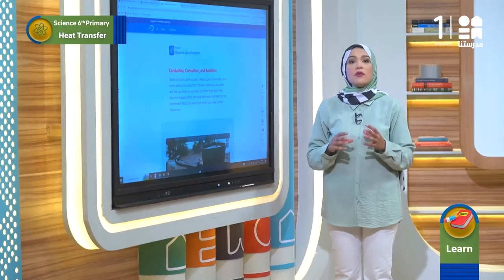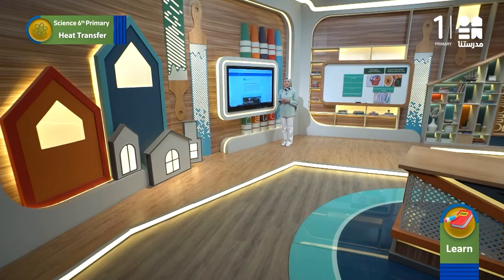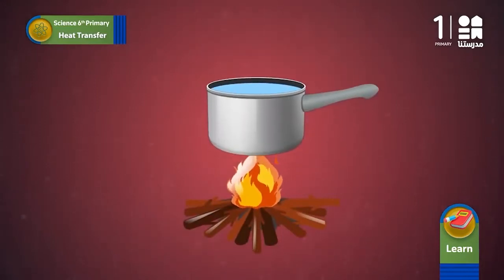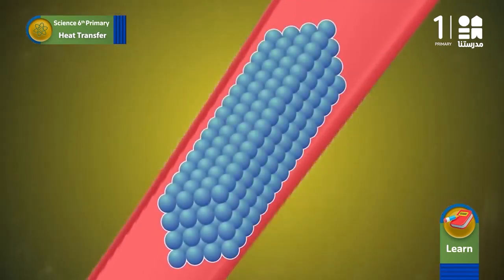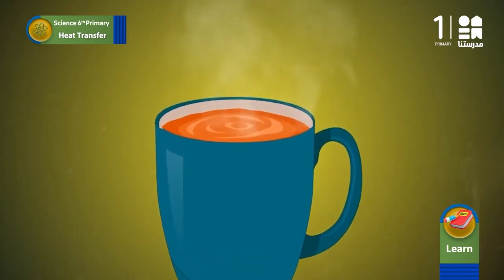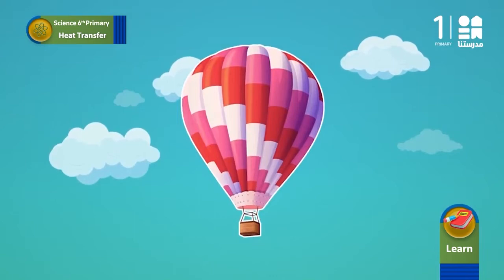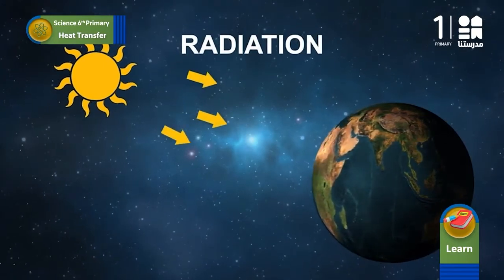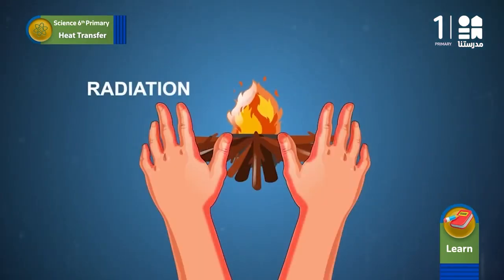Heat transfer | Science | الصف السادس الابتدائي